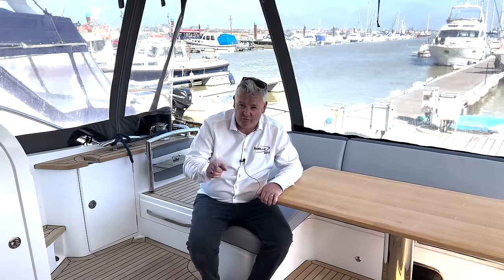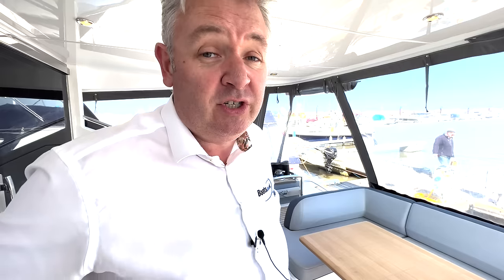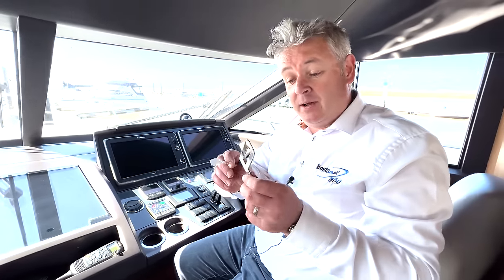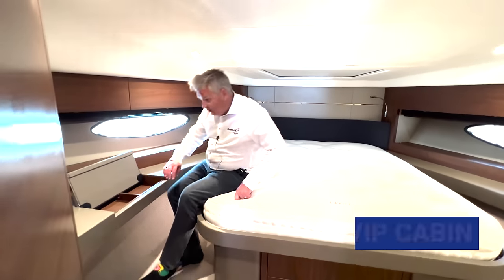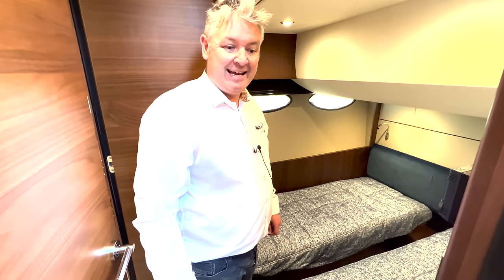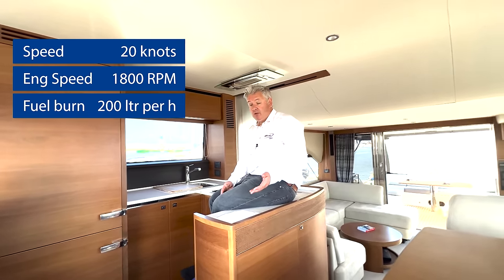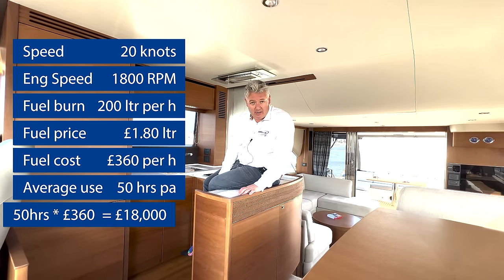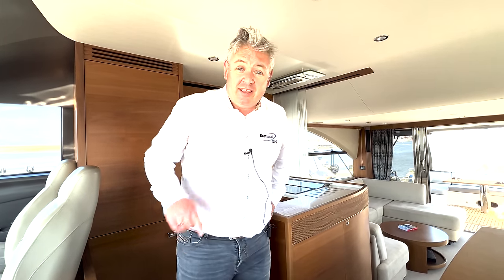£1 Million Princess 60 - How much does it cost to buy and run this boat per year?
As well as doing a Princess 60 full boat tour, James explains the cost of buying and running this £1,150,000 2016 Princess 60

Every cost is broken down.

Princess 60 cost of ownership

Insurance

Fuel

Maintenance.

Have you ever wondered how much a 60 foot boat really costs to run?  Well now you can find out!

0:00 - Intro
0:21 - Transom
1:15 - Cockpit
2:17 - Saloon
3:54 - Galley
5:01 - Lower helm
7:15 - Master cabin
9:38 - VIP cabin
10:22 - Starboard cabin
11:05 - Flybridge
13:23 - Engine room
14:40 - Crew cabin
15:37 - Summary & costs